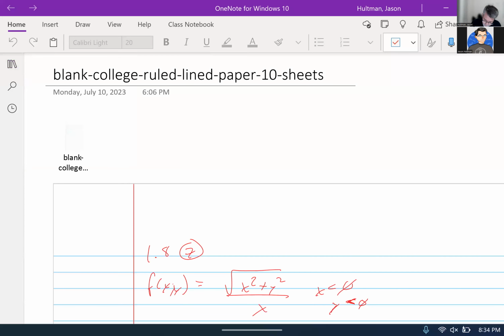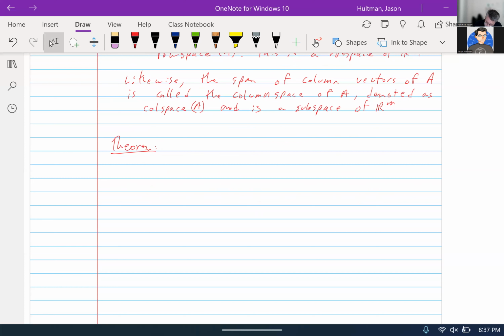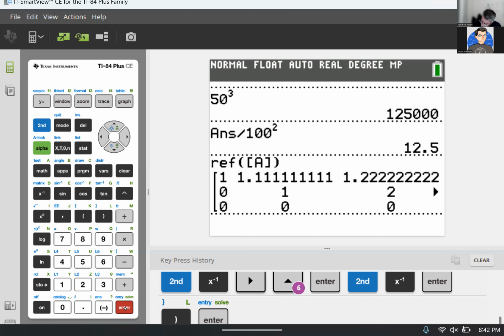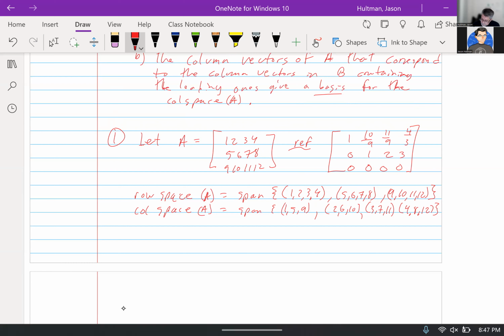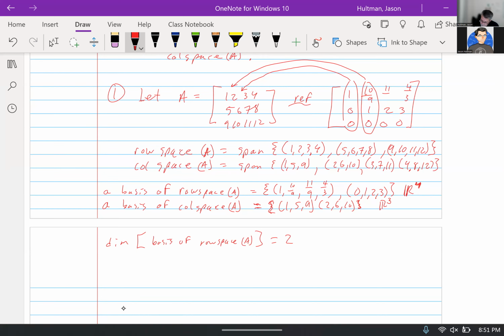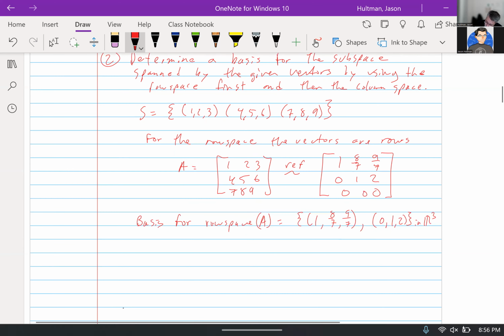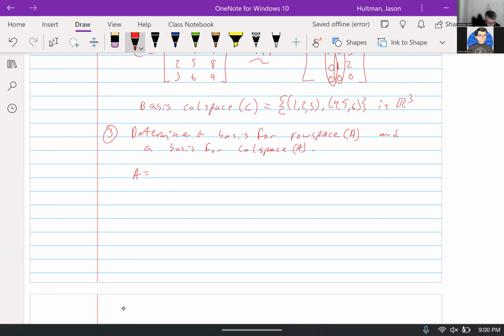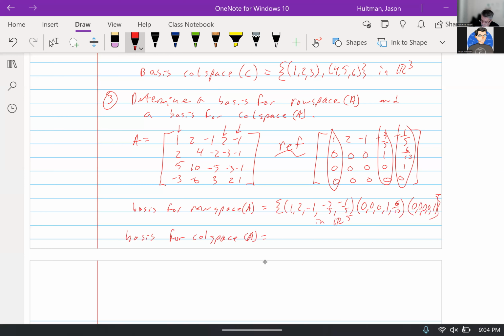Math 250 - Section 4.8